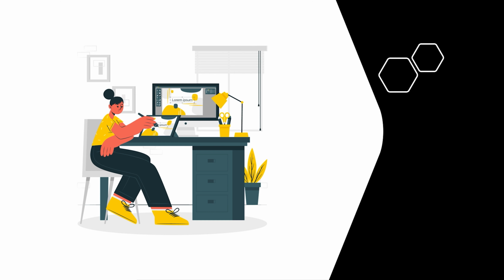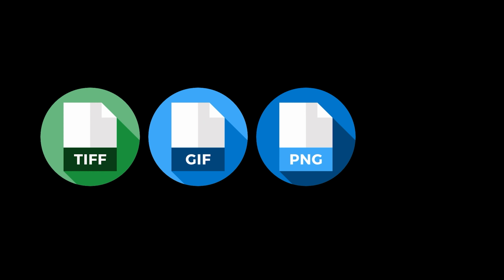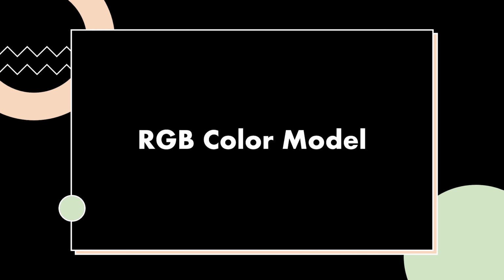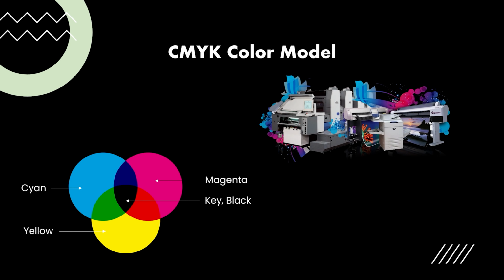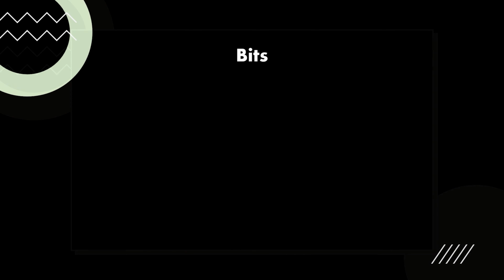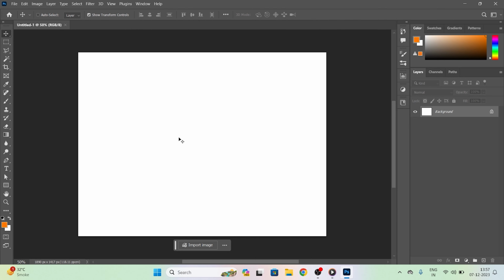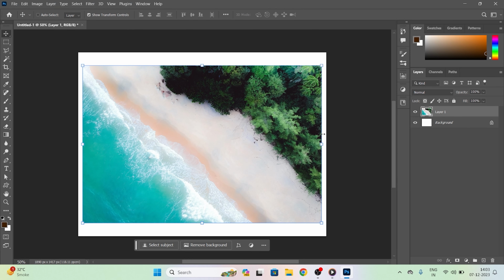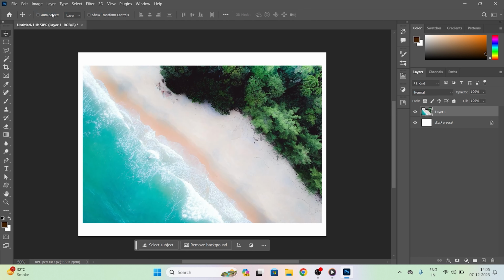Basics of Adobe Photoshop | Full Detailed Video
Video Contains Basics About Adobe Photoshop & Its Tools